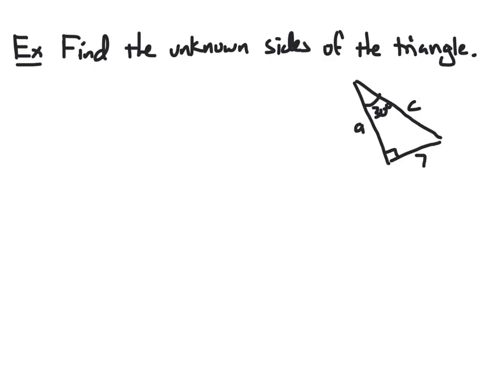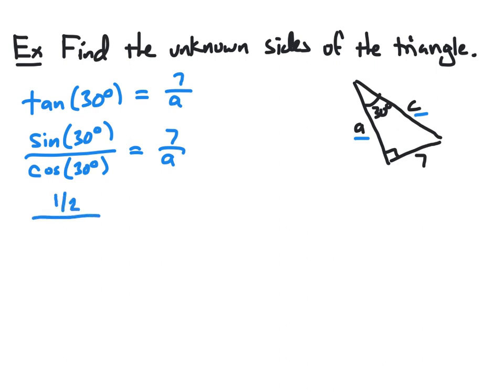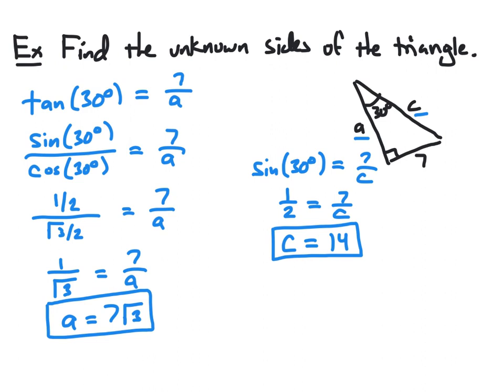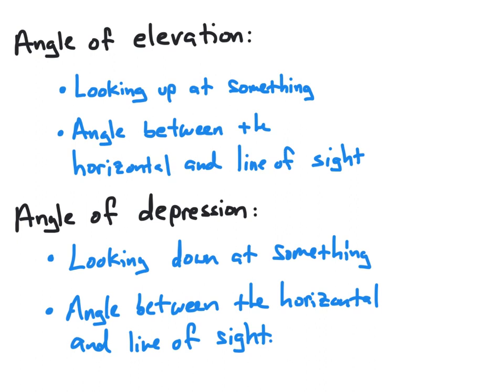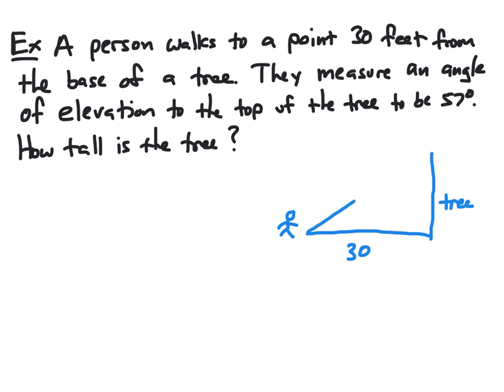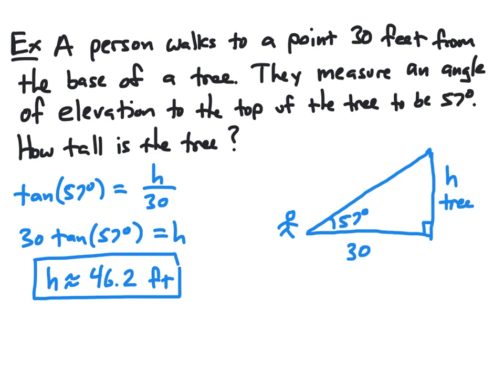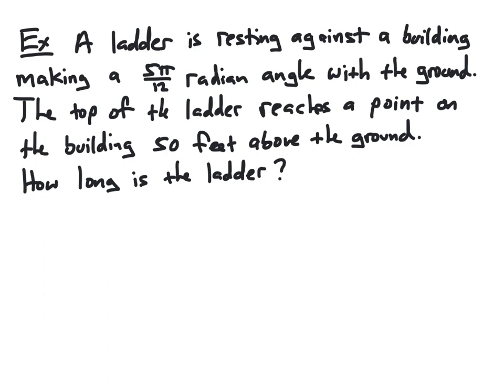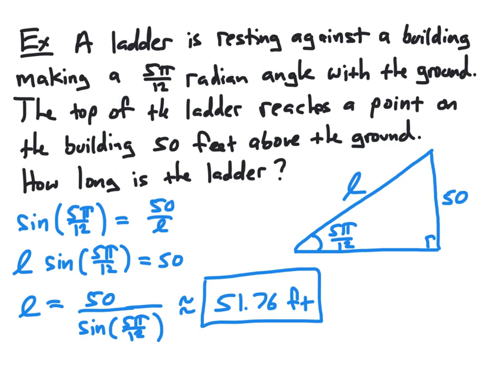Using Trigonometric Functions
Provides some examples of using the trigonometric functions to find side lengths of triangles, including some real-world situations.